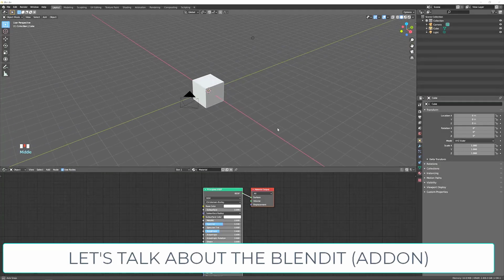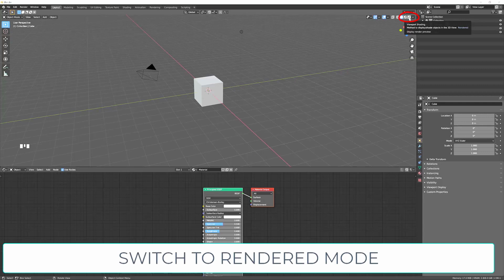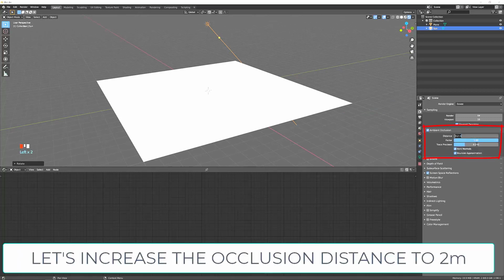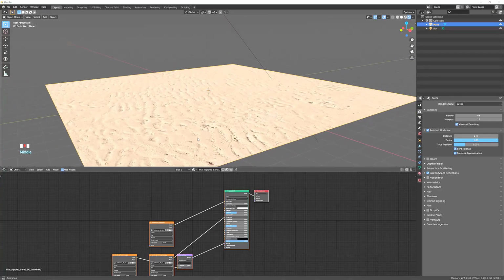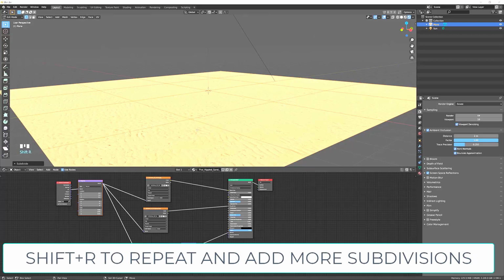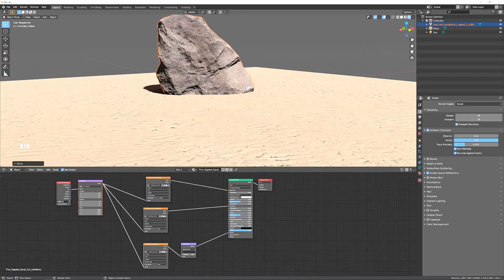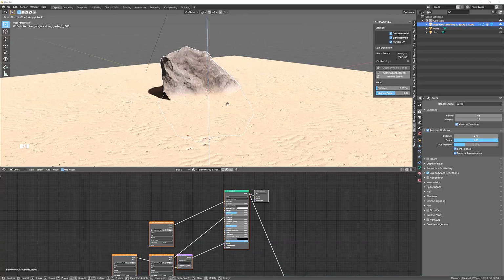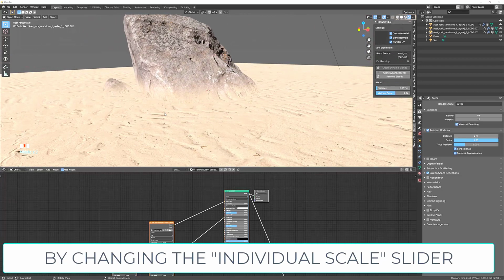Merging Textures on Different Objects in Blender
In this video we will look at the Blendit Addon and learn how to make texture transitions on different objects in Blender!